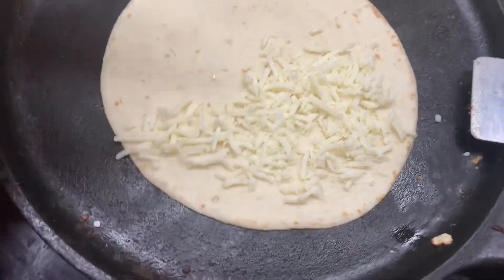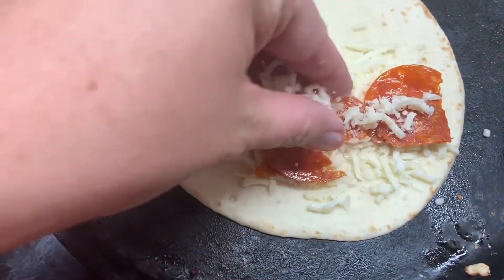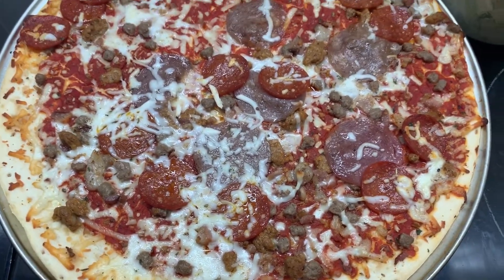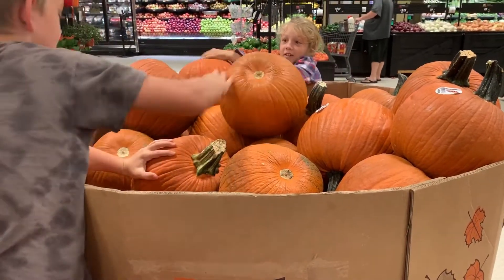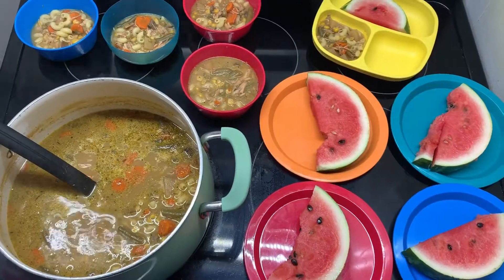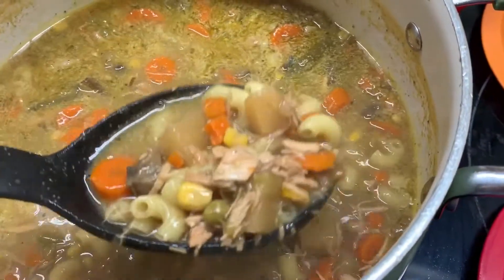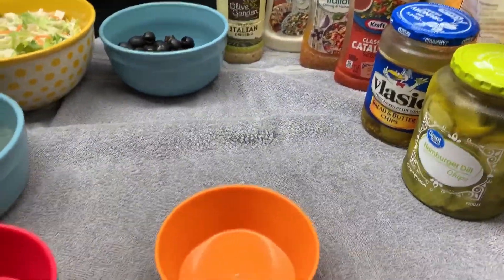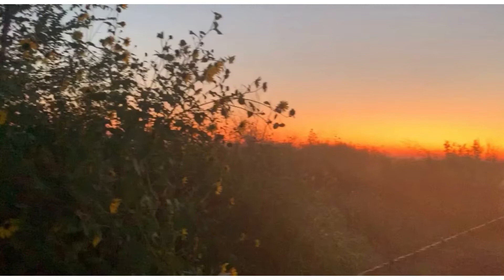What’s for lunch? | Homeschool Lunch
I thought I’d share a week of homeschool lunches with you!

Our Favorite Kitchen Things:
Vegetable chopper/cheese grater
Pioneer Woman Cookware
Chop-Stir Spatula
Dinnerware
Slow Cooker
Bread Machine
Stand Mixer
Immersion Blender
Instant Pot:

Thinking Tree Books we love:
Survival handbook
Nature study
Princesses and Ballerinas Journal
Math Mysteries
Kindergarten workbook
PigNapped Factory to Farm
Biblical Character Traits
Endangered Animals

The Curriculum we use (Amy Maryon Plain Not So Plain)
First Grade
Fourth Grade
Sixth Grade